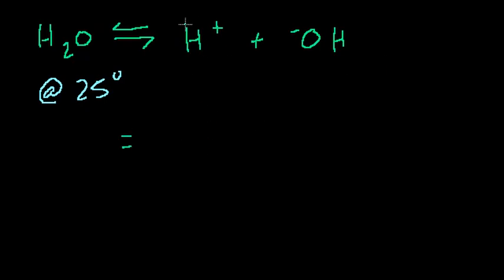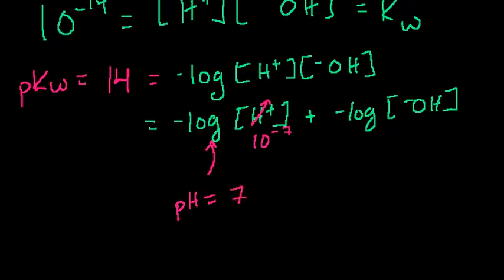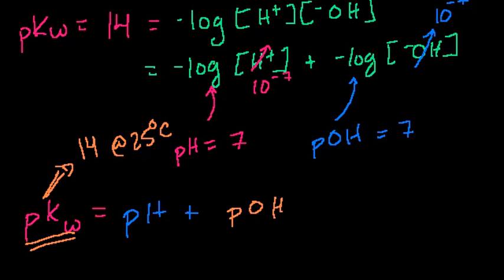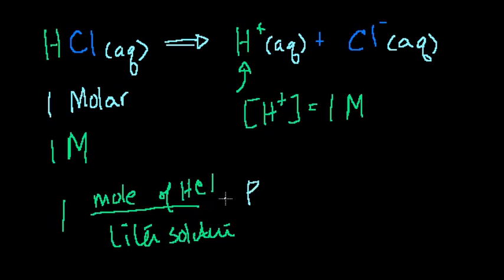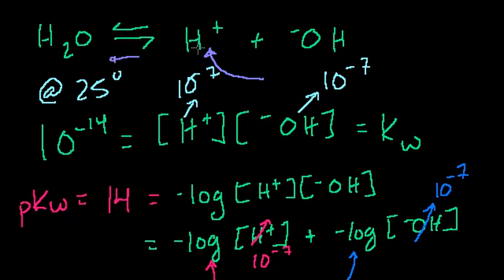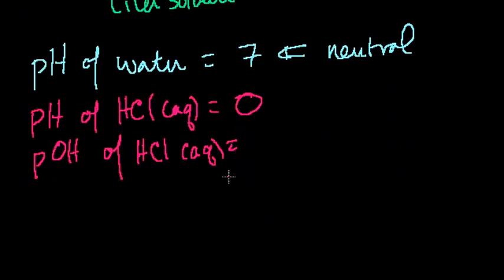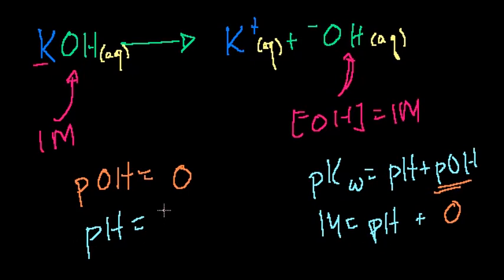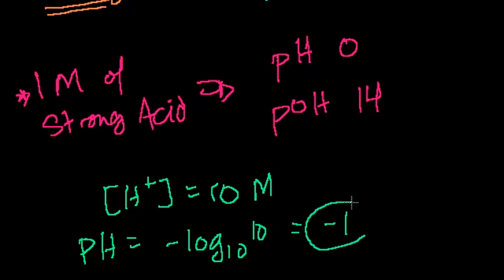pH, pOH of Strong Acids and Bases